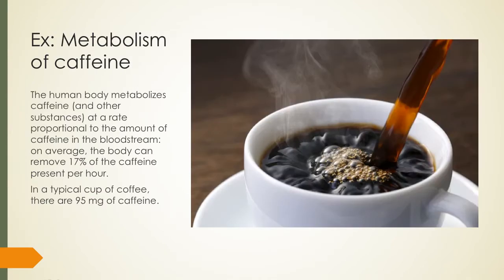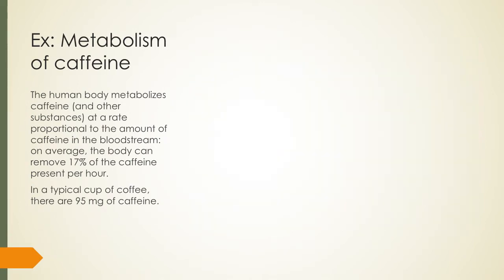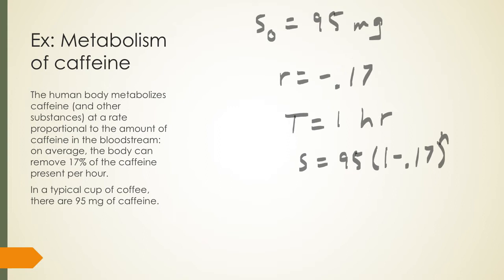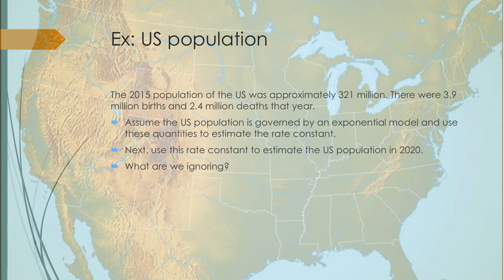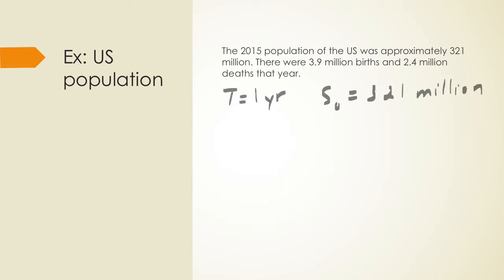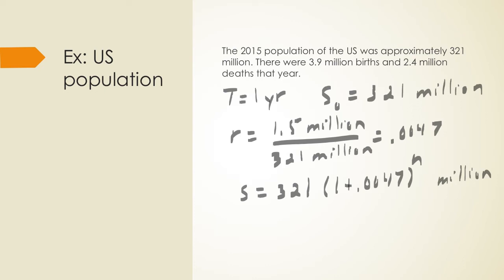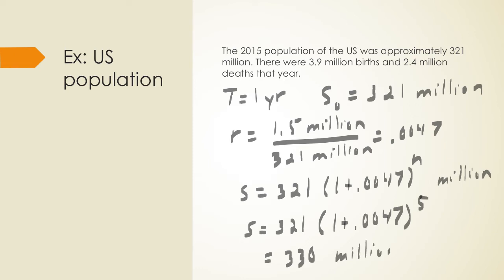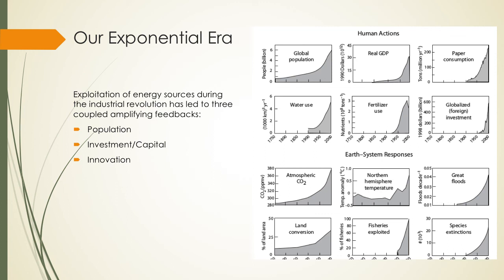March 27 Video 2: More Exponential Examples